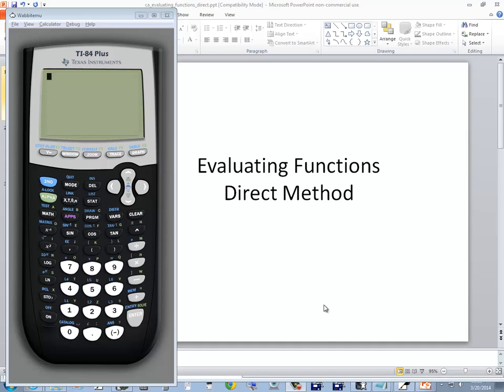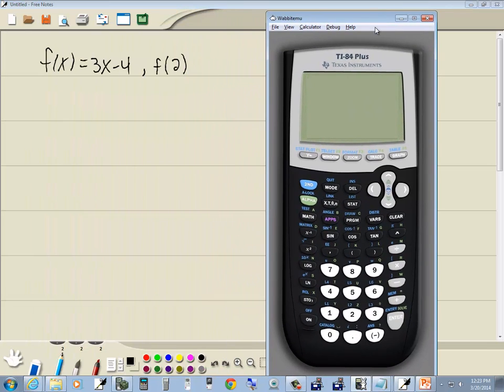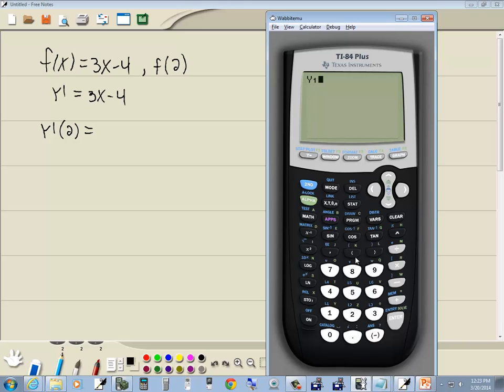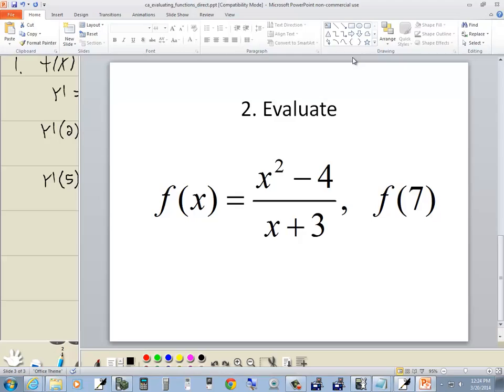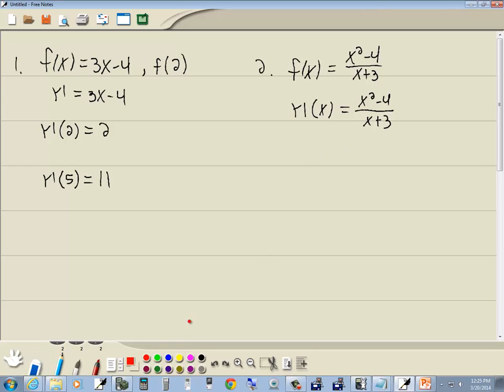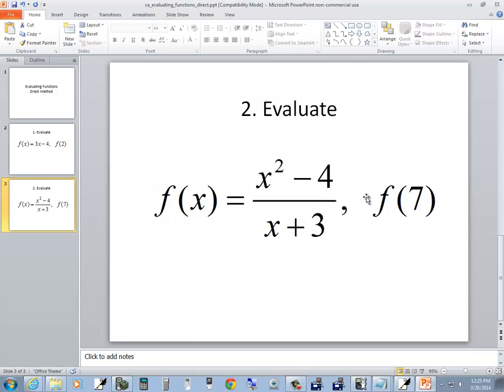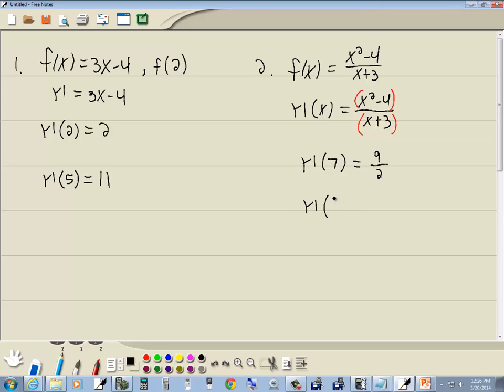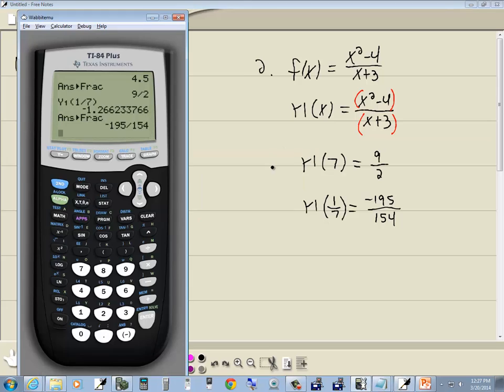Technology in College Algebra - Evaluating Functions using Direct Substitution Method - TI-84 Plus